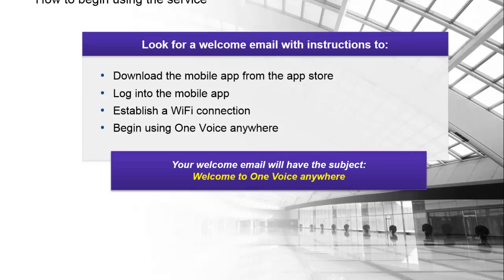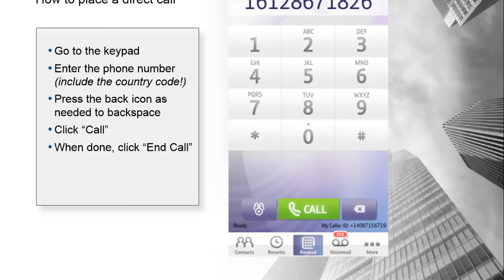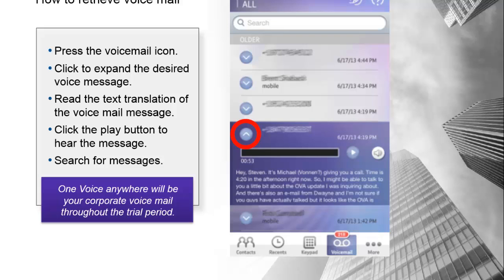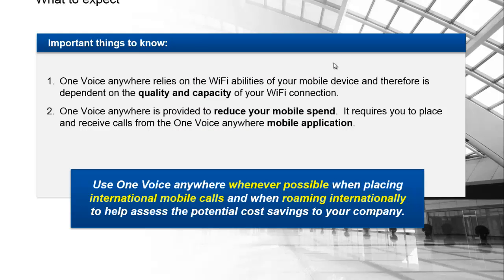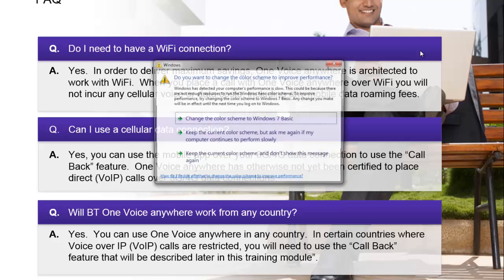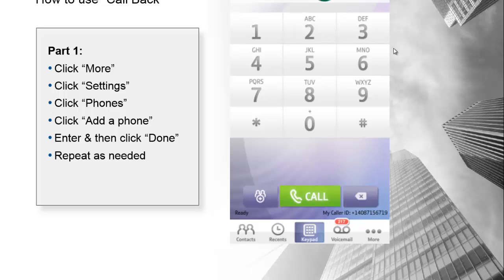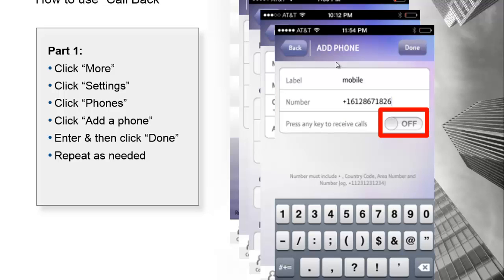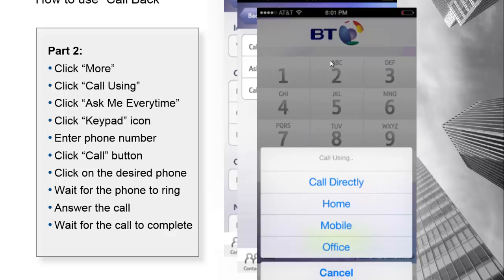OVA Training Module - 20 Oct 2013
Online training module for the BT One Voice anywhere service.  Code: CAM